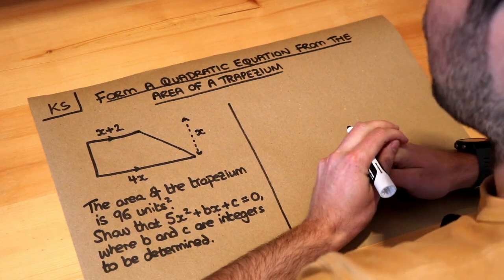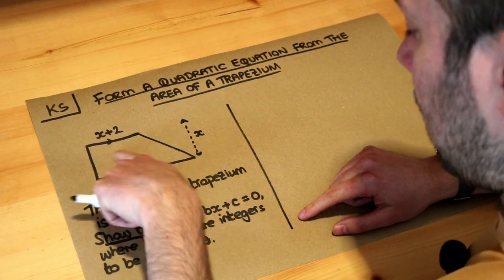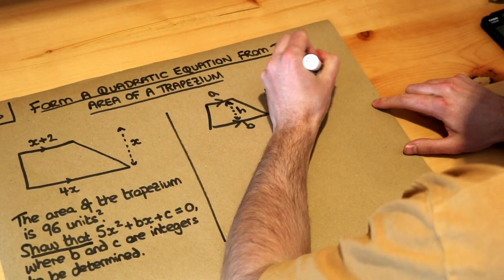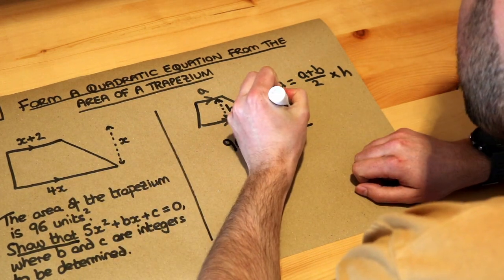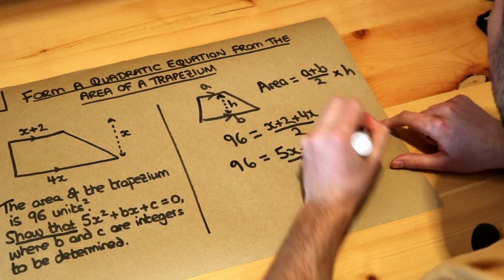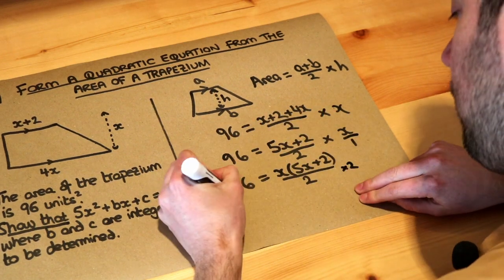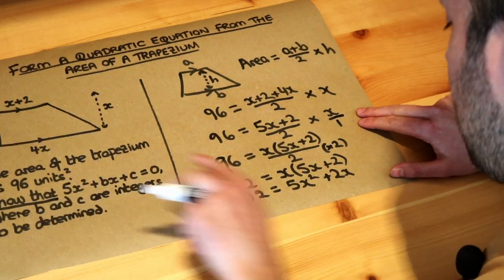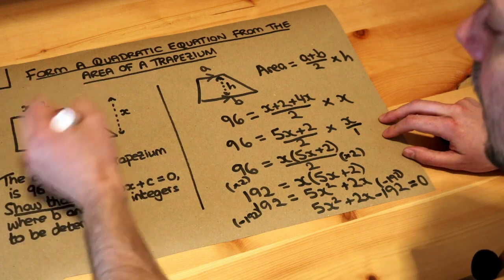Key Skill - Form a quadratic equation from the area of a trapezium.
"Form a quadratic equation from the area of a trapezium."